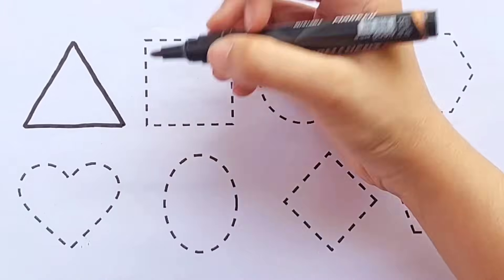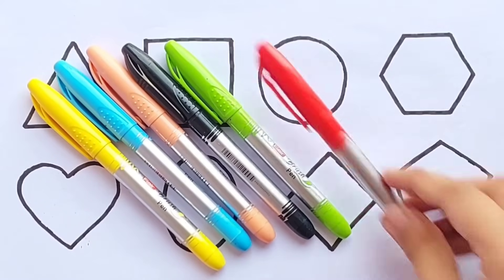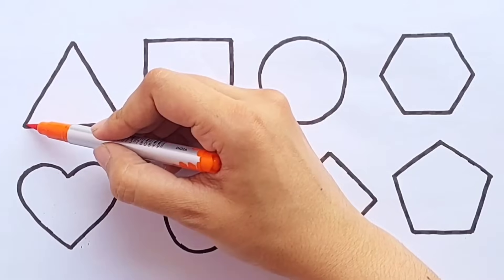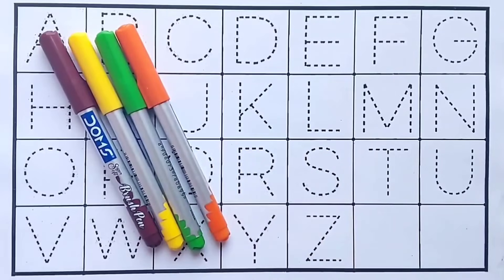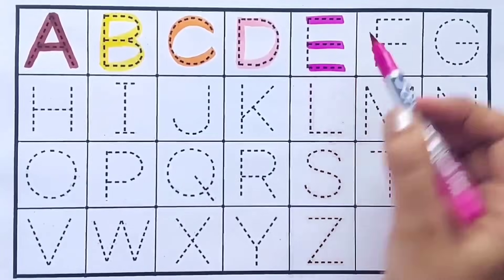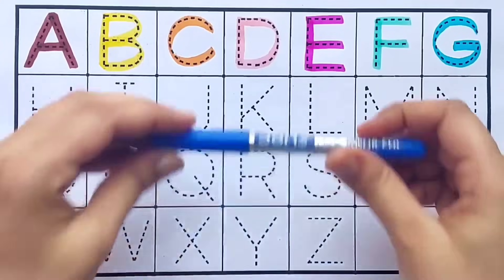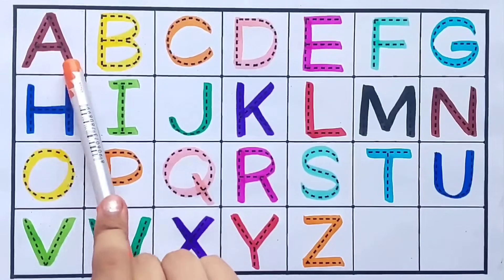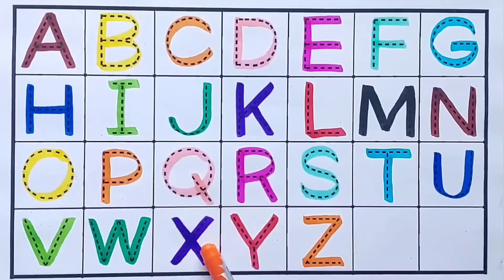Shapes drawing activity learning video for Preschool kids & Toddlers,learn to draw different shapes.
Shapes For Kids I Learn
Colors,shapes drawing I 2d
shapes, preschool education
video for toddlers
hii kids learn shapes and colours name
learn how to draw shapes
shapes drawing
shapes colouring
shapes and colours name for kids and Toddlers
circle
triangle
Square
pentagon
hexagon
cube
heart
oval
rectangel